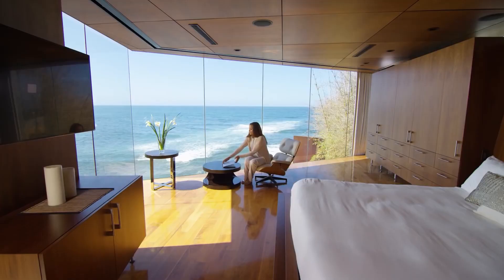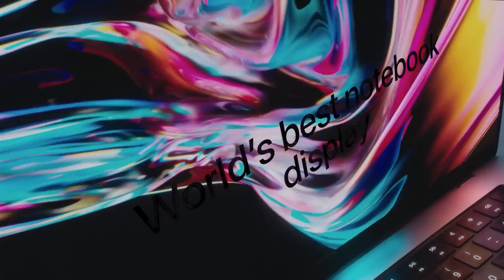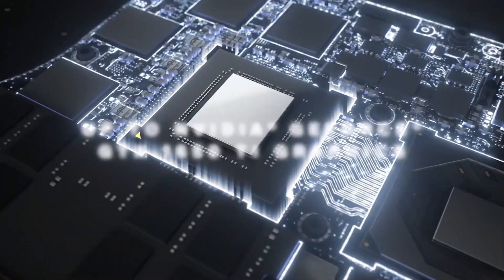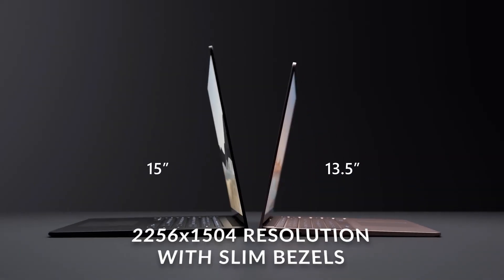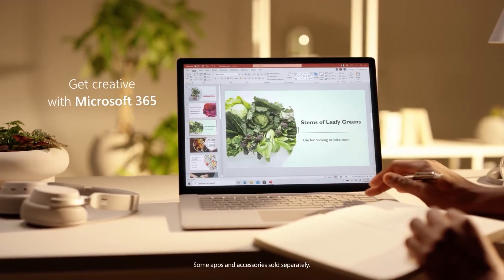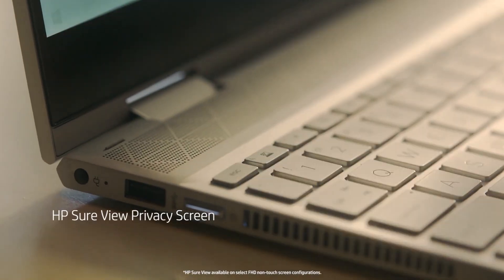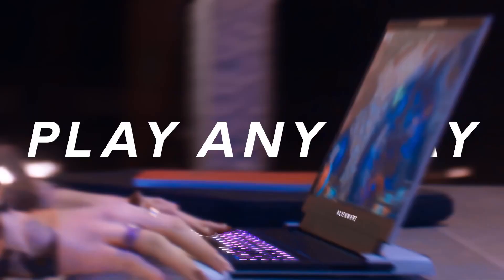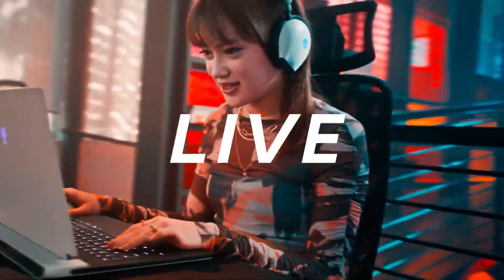Top 5 BEST Laptops For Coding (Programming) 2023!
Apple 2021 MacBook Pro
Dell XPS 15 9520
Microsoft Surface Laptop 4
HP Envy x360
Alienware X14